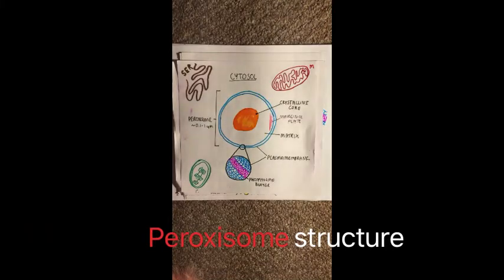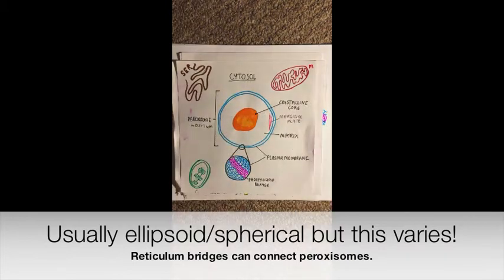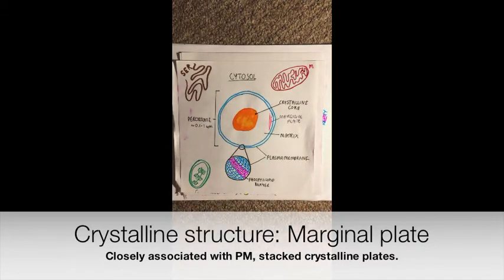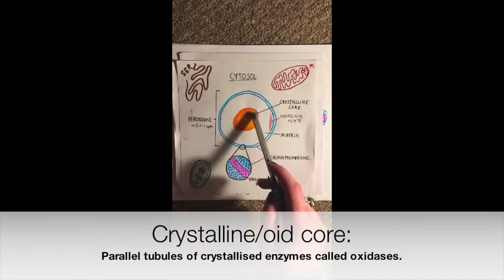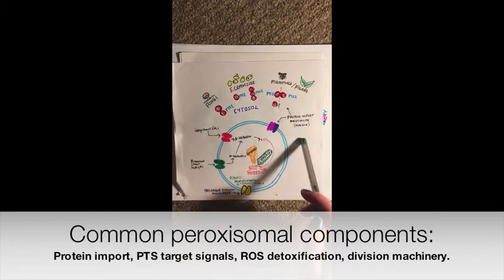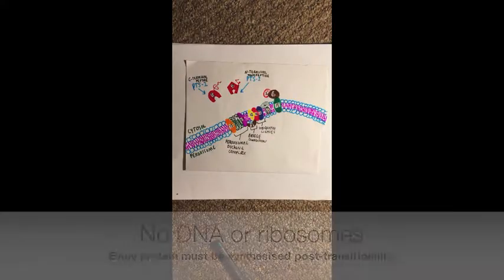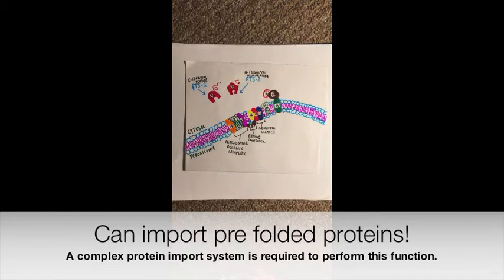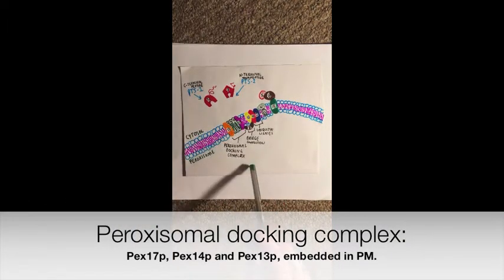Peroxisome Structure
Here is a basic overview of the structure of peroxisomes, a single membrane bound organelle found in almost all eukaryotic organisms.